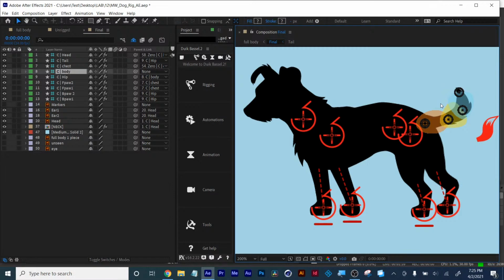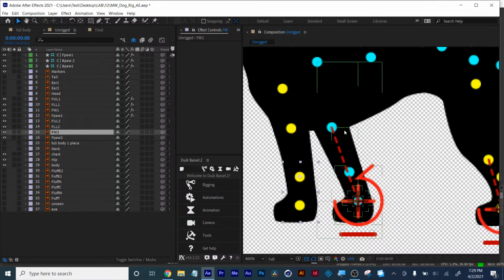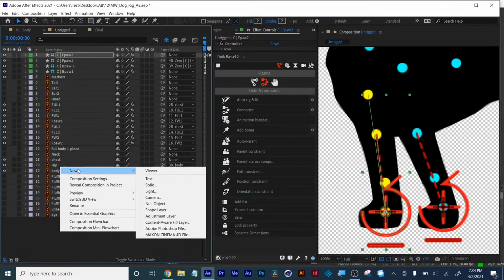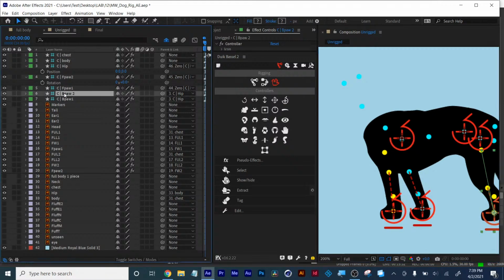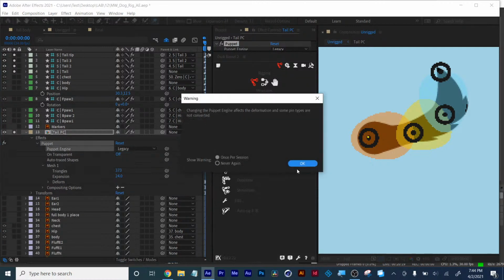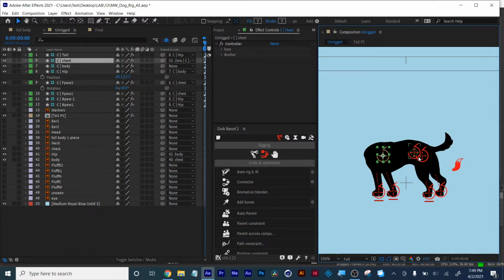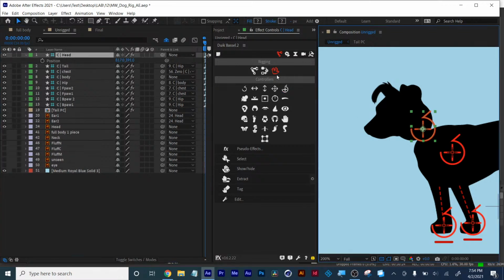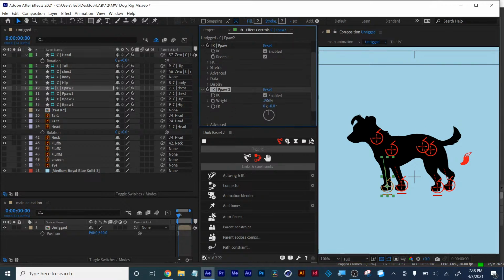After Effects Custom Dog Rig in Duik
Using connectors, and controllers to animate a dog. Starts with a rig overview, then I go into step by step